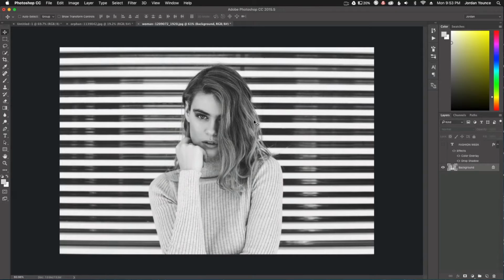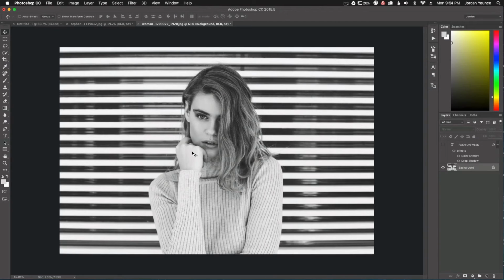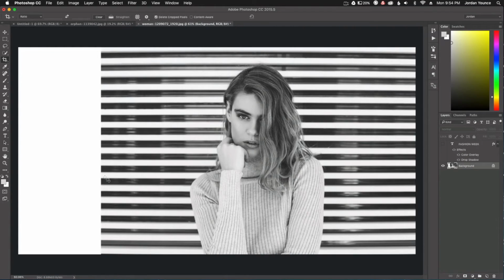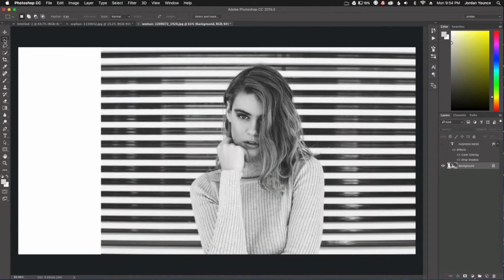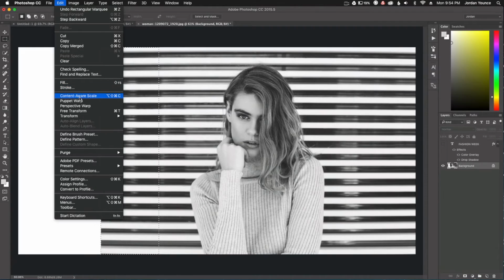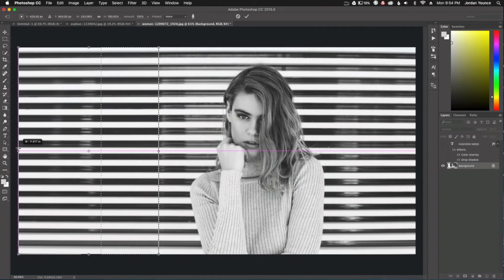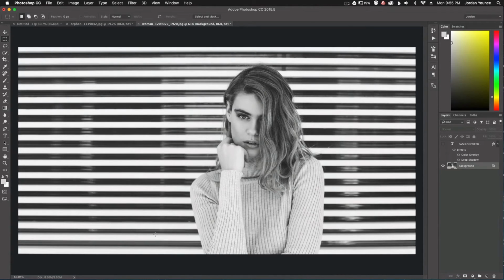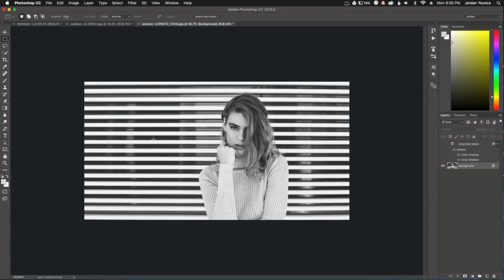How to Use the Content Aware Scale Tool in Adobe Photoshop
Broaden your PS knowledge by discovering how to use the Content Aware Scale Tool!

7 different Photoshop Bundles of Photoshop Actions which will help us to craft our way to masterpieces in a fast, easy manner with a professional quality outcome:

Everybody knows how the Content Aware tool in Photoshop works, but what is the Content Aware Scale Tool?

Unlike what most people tend to think when using the Content Aware tool, this tool is meant when we need to apply certain size transformations to an image, as it would be upsize, stretch, etc. in where the area to work doesn't contain any data at all.

Discover how to work with the Content Aware Scale tool in this guide!